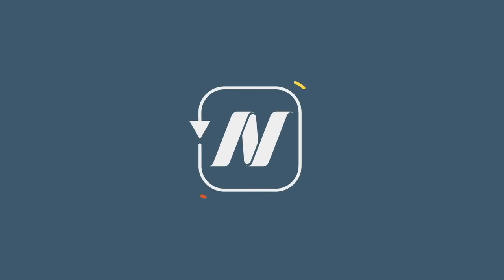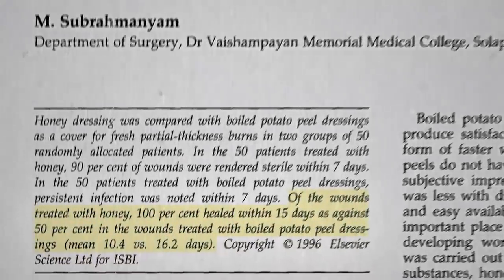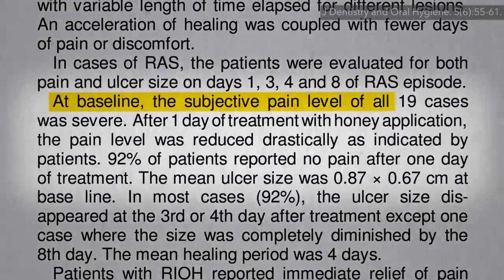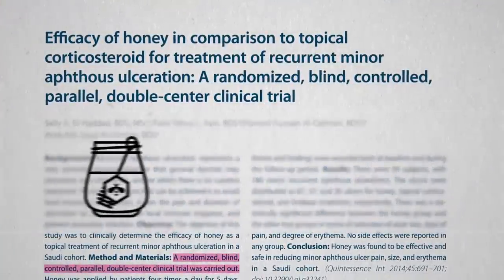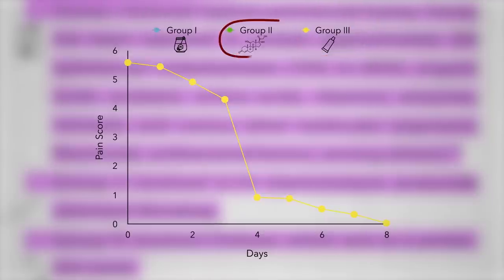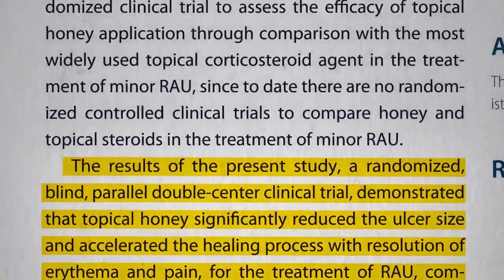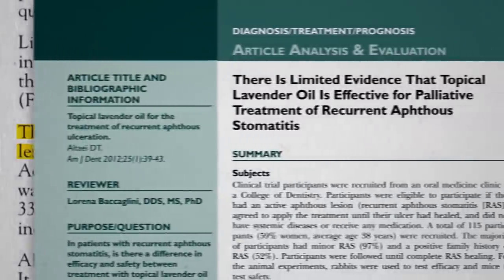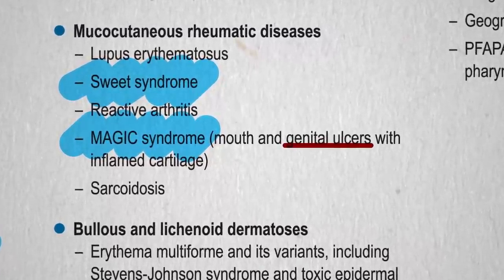Flashback Friday: Topical Honey for Canker Sores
What works better against aphthous ulcers? Honey applied with a cotton swab three times a day after meals was compared head-to-head against an over-the-counter soothing pain-relieving paste and a prescription steroid cream.

What about preventing canker sores in the first place? In some people, diet may be the culprit. and The Role of Dairy and Gluten in Canker Sores You may also want to check out Best Supplement for Canker Sores

Did you know broccoli florets are just clusters of flower buds? You may also be interested in:

The original video aired on November 29th 2017.

Have a question about this video? and someone on the NutritionFacts.org team will try to answer it.

Want to get a list of links to all the scientific sources used in this video? You’ll also find a transcript and acknowledgements for the video, my blog and speaking tour schedule, and an easy way to search (by translated language even) through our videos spanning more than 2,000 health topics.

Icons created by Made by Made, Juraj Sedlak, and joeartcon from The Noun Project

Image credit: PracticalCures.com